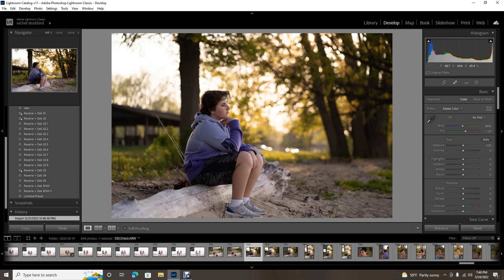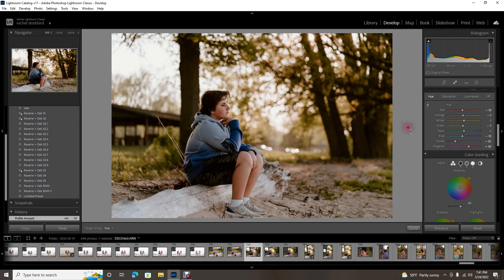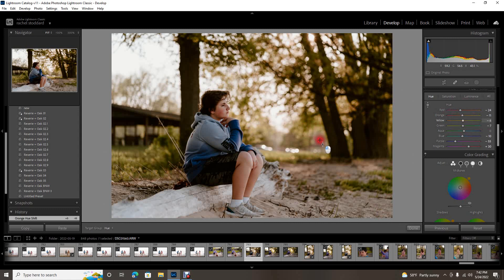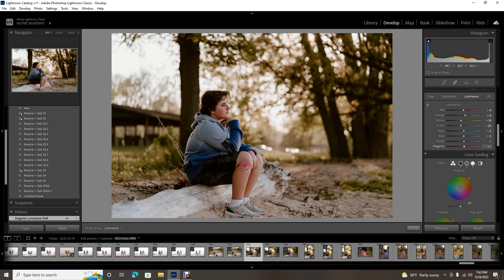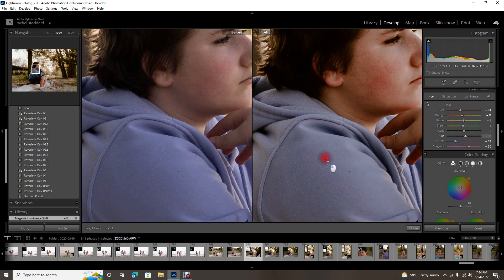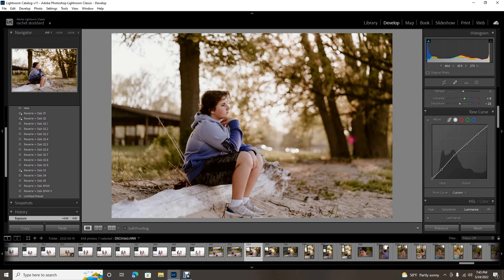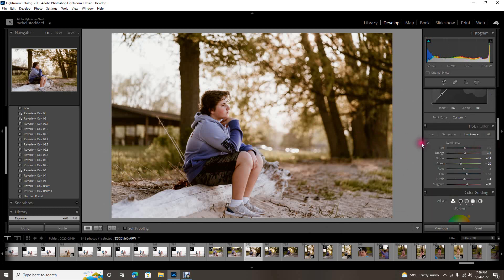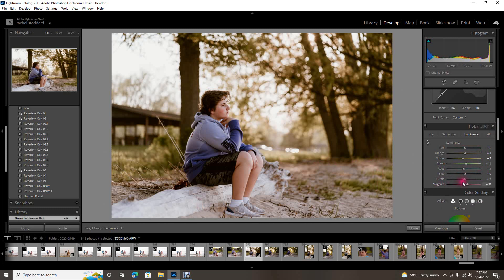Lightroom Editing HACK!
Change colors without any thought or effort with the HSL alter tool!